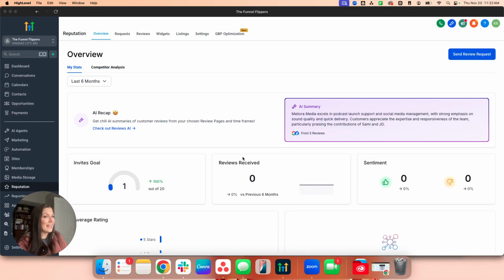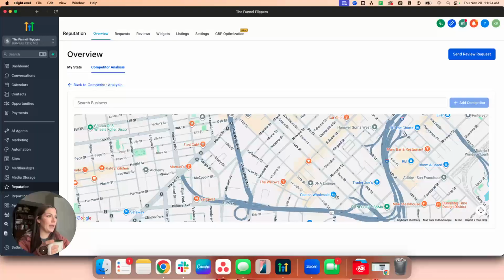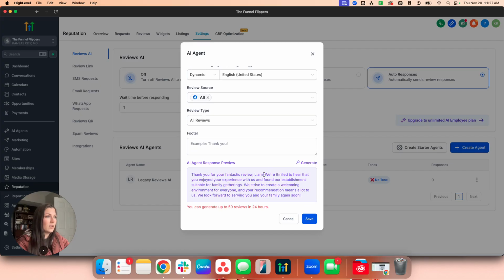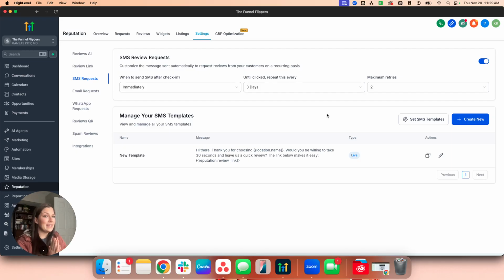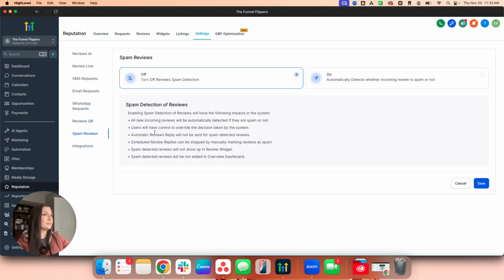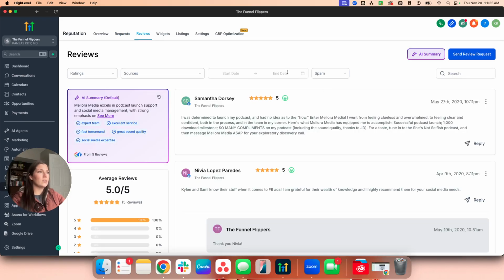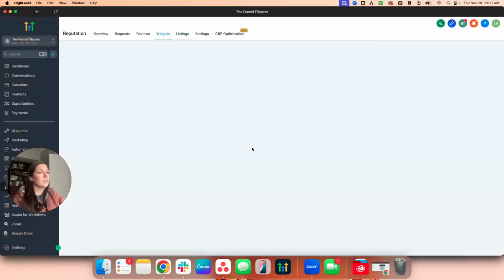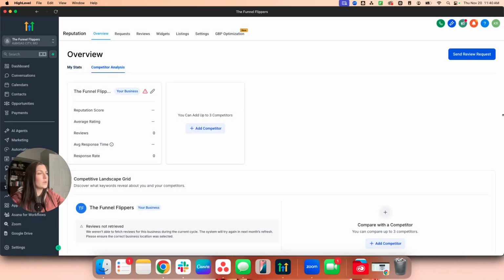GoHighLevel Reputation Management: Complete Guide to Reviews & Competitor Analysis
Reviews make or break businesses, but manually asking for them? Exhausting. HighLevel's Reputation Management tool automates the whole process—and gives you competitor insights while you're at it.

In this complete guide, you'll learn:
- Setting up automated review requests
- Creating review funnels that actually get responses
- Managing reviews across multiple platforms from one place
- Using competitor analysis to see how you stack up
- Responding to reviews efficiently

This is HUGE for any business that relies on reviews (so... every business). Set it up once and let it run. Your review count will thank you.

Join us in Hacking HighLevel where we share:
✨ Step-by-step tutorials